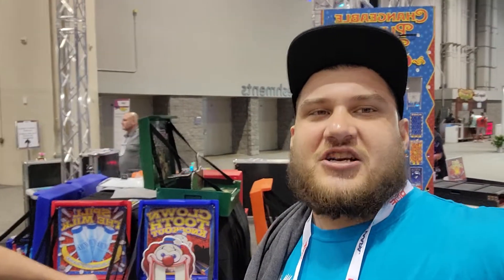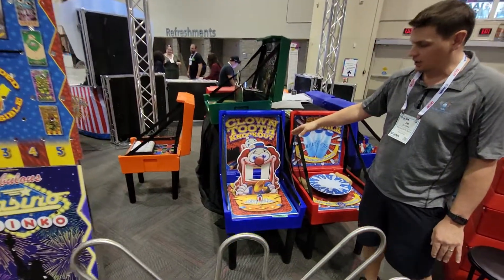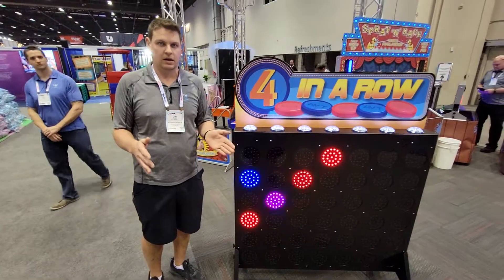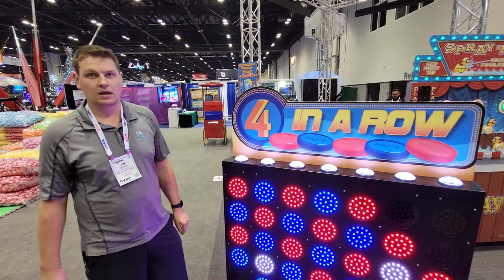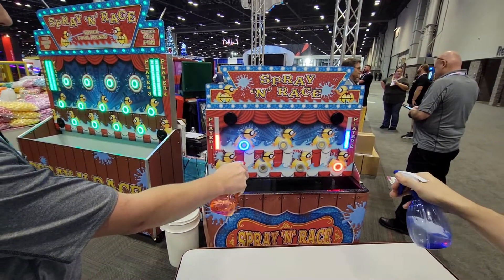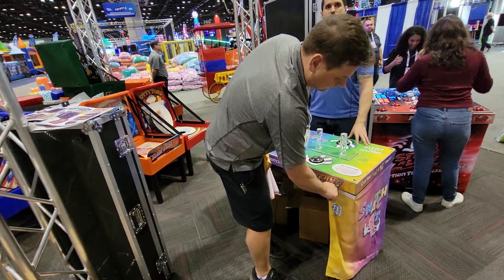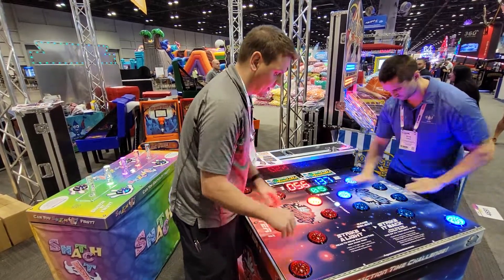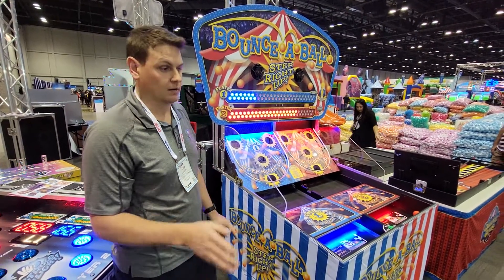Aquaventronics Carnival Game Rentals At IAAPA 2021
Aquaventronics makes some of the best carnival games for party rental companies in the world! Carnival game rentals can seriously make you a lot of money and are easier to move then bounce houses!

🤑 TEXT "hey"  TO THIS NUMBER TO JOIN OUR FREE NEWSLETTER WITH DEALS AND INFO EVERY MONTH.

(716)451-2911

🤓 Also you can join our fb group by signing up here. With over 7.5K members there's a variety of information and answers to any party rental questions!

💰 If you are looking to make more money, get more reviews, and respond to people faster in your party rental business? TRY EVENT HAWK RISK FREE FOR 30 Days!